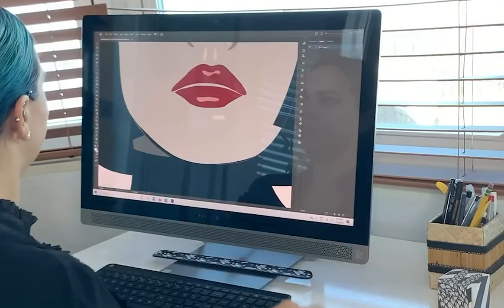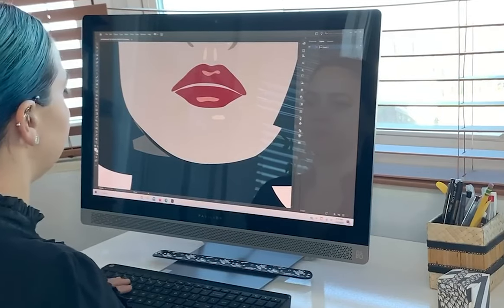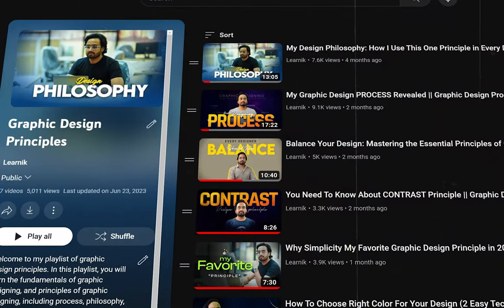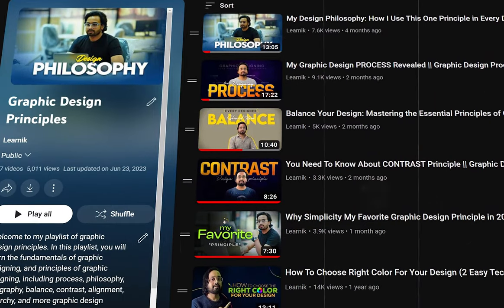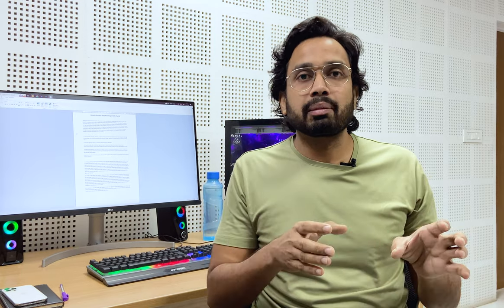How to Practice Graphic Design Skills | Tips For Graphic Designer-HINDI (Part 2)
This video is part 2 of how to practice graphic design skills, in this video you will learn how to practice graphic design skills. If you are new to the graphic designing field or a graphic designer and want to sharpen your skills so, in this video you will learn the right way to practice.
Also, share tips for graphic designers in Hindi Language.

I hope you enjoyed the video, If you are watching our video the very first time, so please click on the subscribe button and enable notifications to get notifications for more Photoshop tutorials, Illustrator tutorials, Tips & Tricks, and much more.